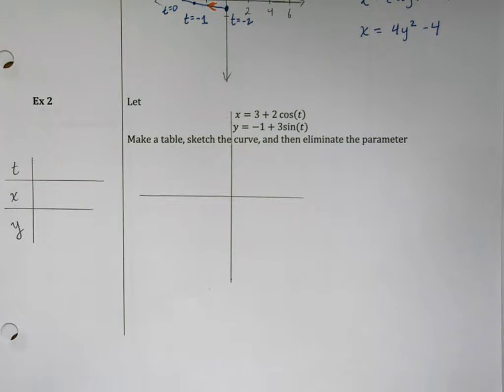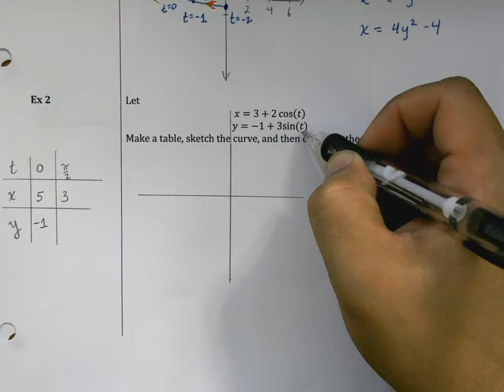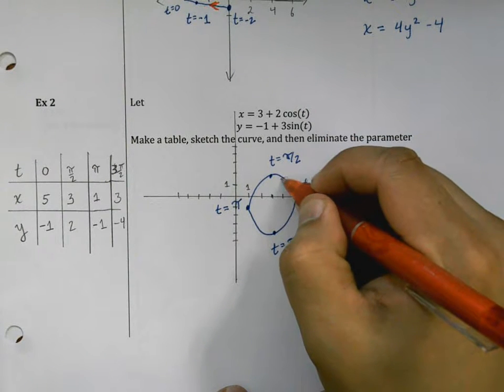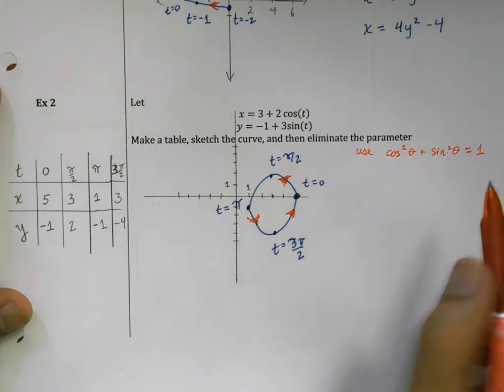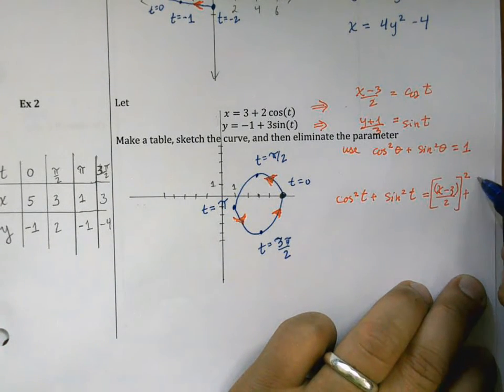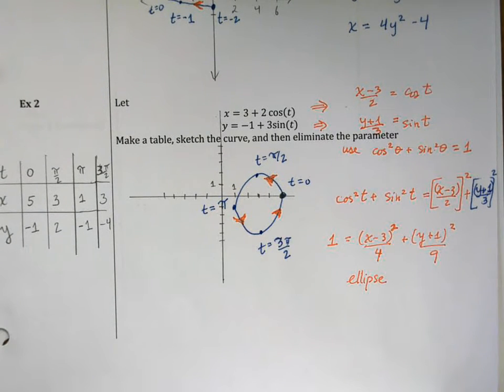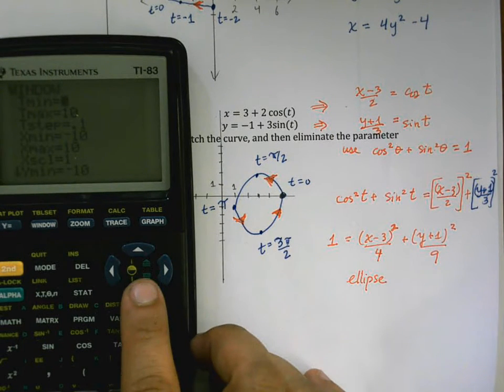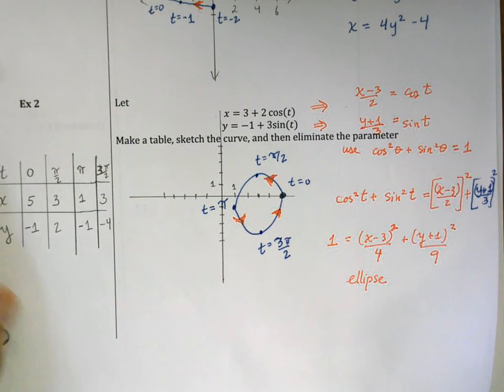10 1 Parametric with Trig functions